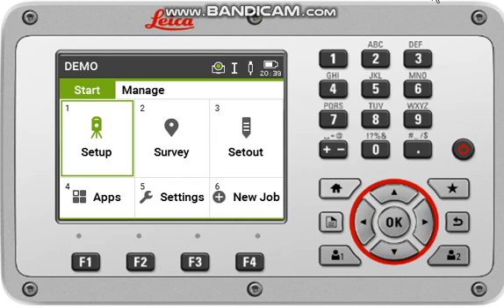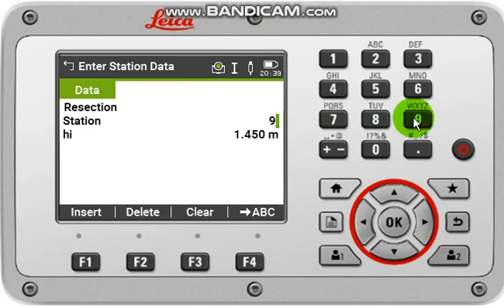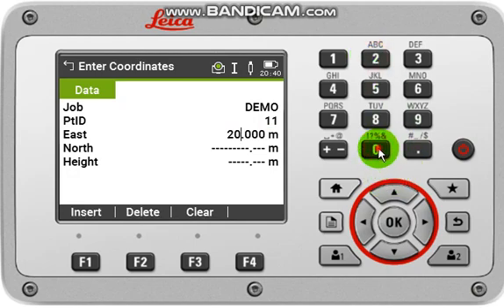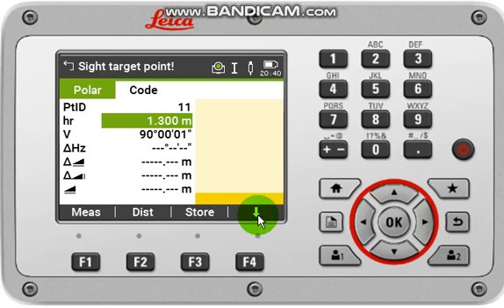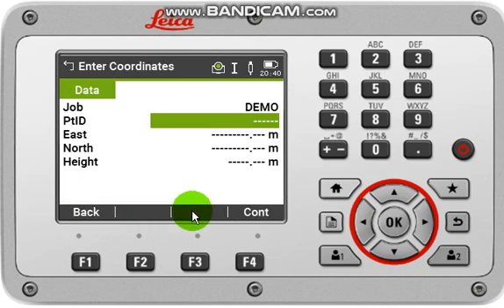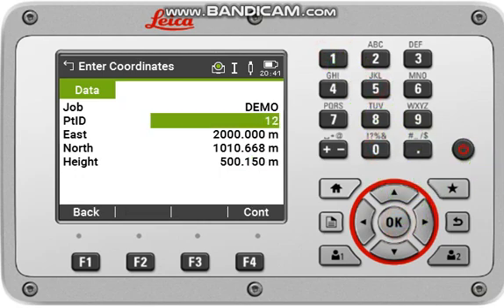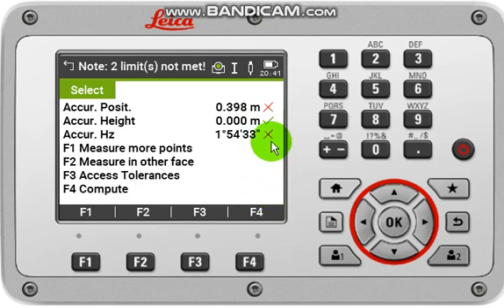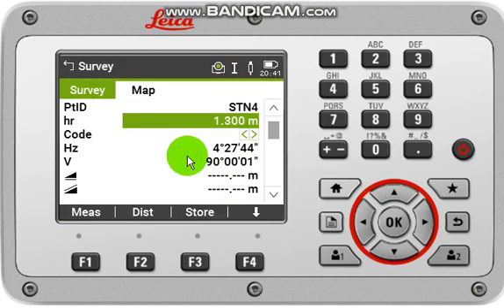orientation with resection TS LEICA Total station